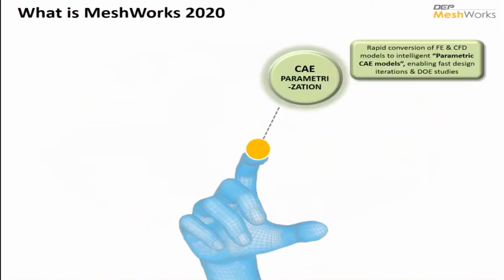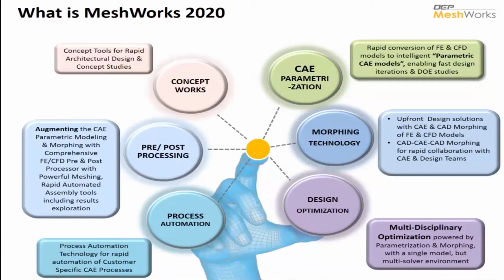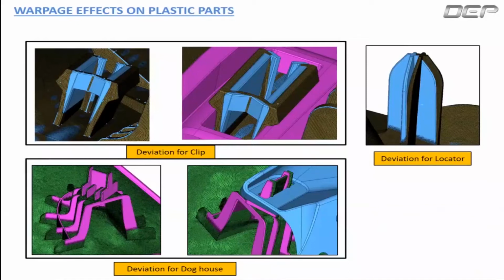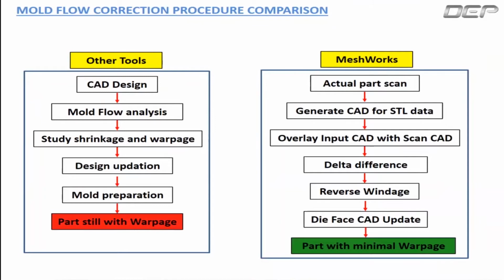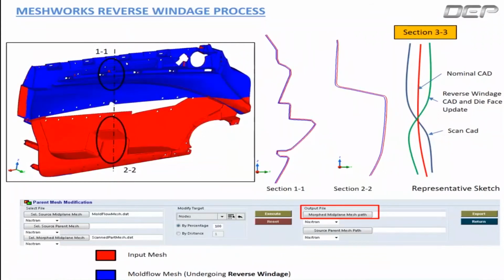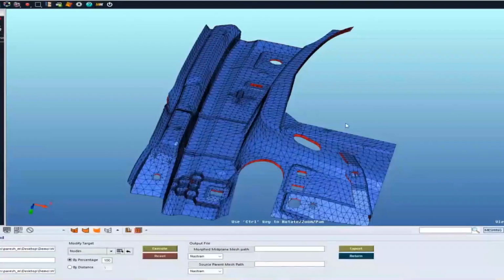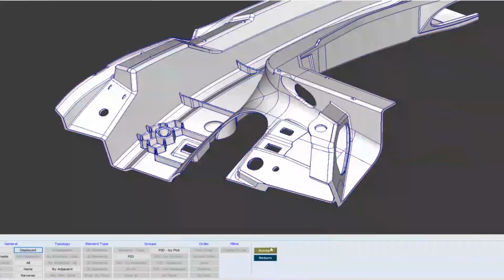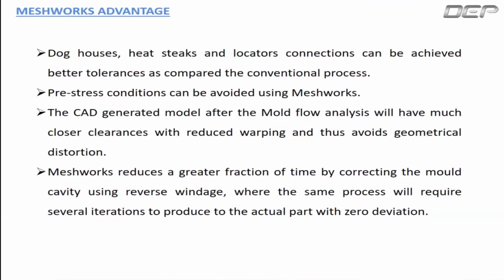How to correct warpage and deformation of injection-moulding plastic parts | Webinar | DEP MeshWorks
📢 If you work with Moldflow and plastic injection parts, this is interesting for you.

As you know, with plastic products, warpage is a common defect in any injection moulded design, which in the end determines its plastic quality.

👉 Find out how CAD Morphing technology in MeshWorks can automatically update the CAD tool to correct part warpage.

This webinar will be useful for those working in the automotive, aerospace, heavy machinery and construction industries.

- FEA/CAE/Moldflow Engineers
- Manufacturers of injection moulding parts
- Reverse Engineering Team
- Concept development team

✔️ What is DEP MeshWorks?
DEP MeshWorks, created by Detroit Engineering Products (DEP), is a CAE software that allows users to do CAD/CAE morphing, Conceptual Modeling and Parameterization, as well as complete meshing and model building of their simulation model.

It includes unique tools that allow you to accelerate your development process no matter what solver you are using.

Any question? Please, comment down bellow.